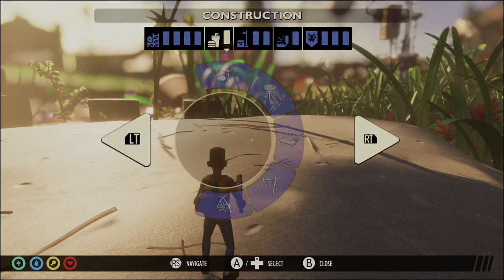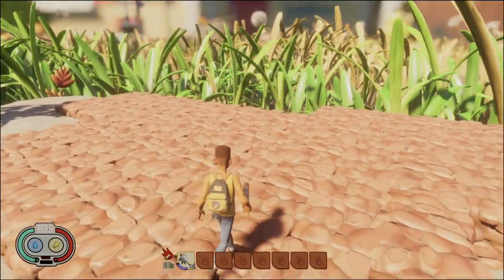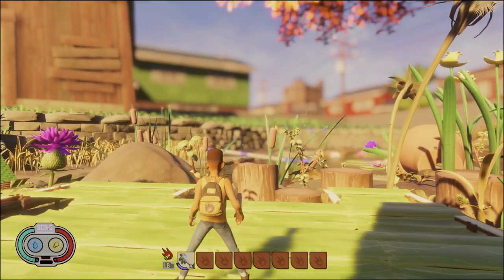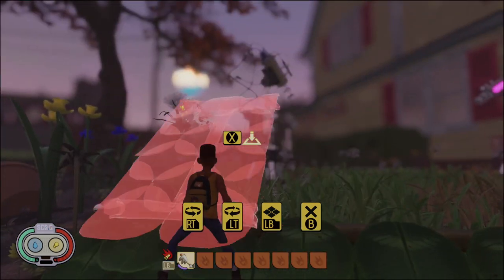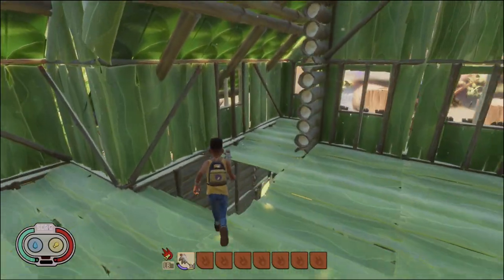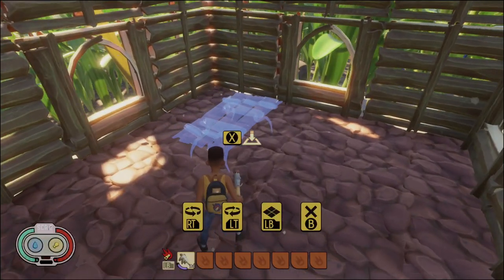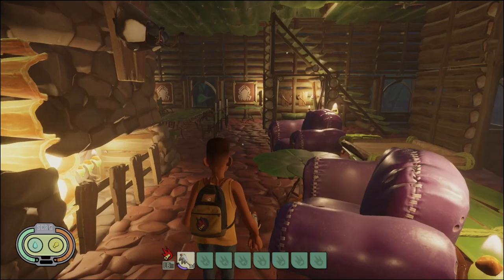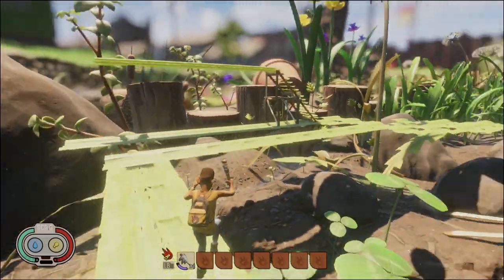Grounded - Building / Designing Houses - Step by Step Process.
In this video I'll cover step by step how I build/design houses in Grounded. Hopefully this tutorial helps people structure their house builds for better results!